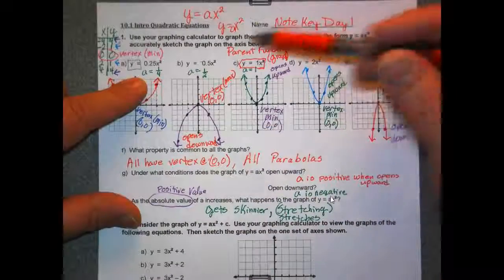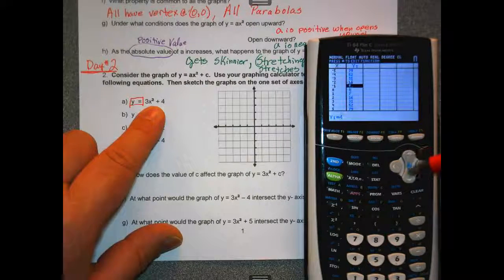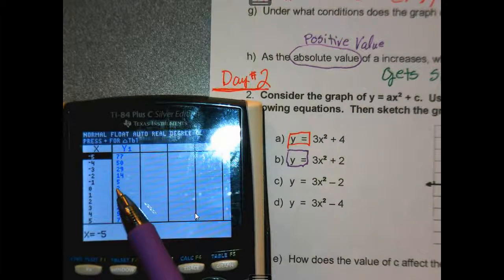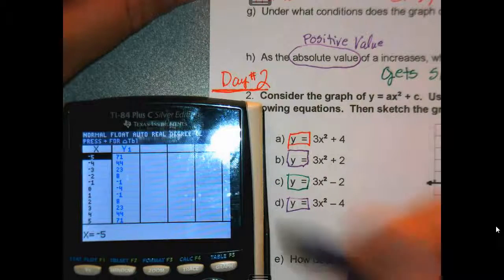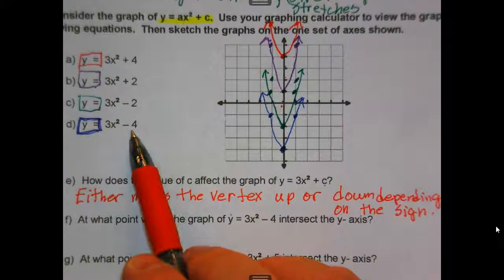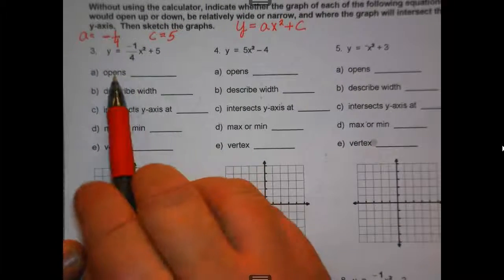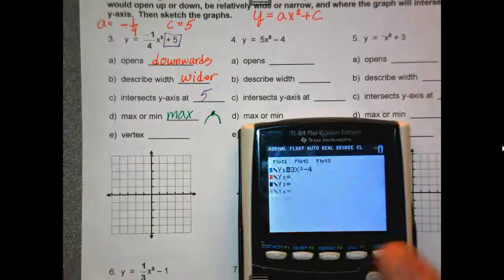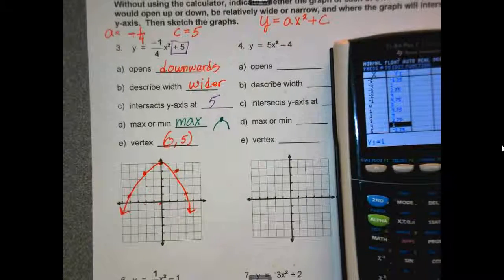A1 - Note Key Day#2 - Intro toquadratic Equations 2018-2019